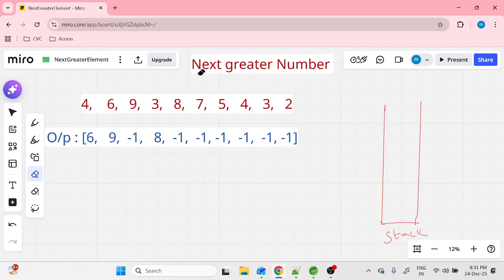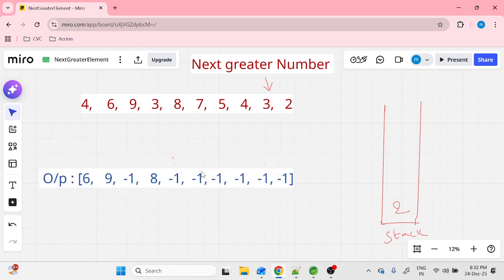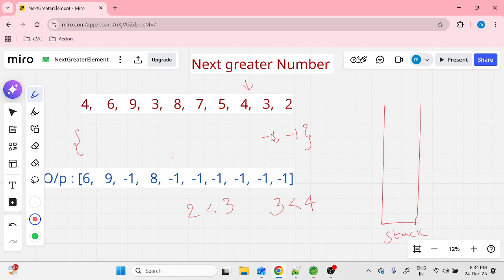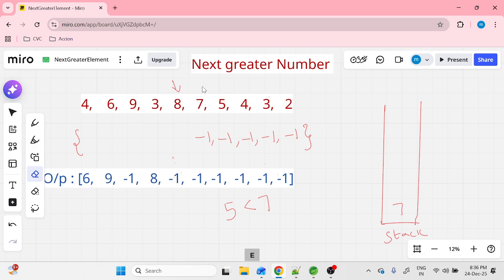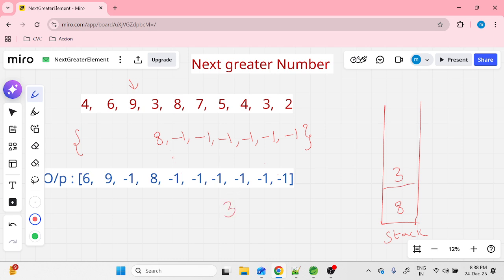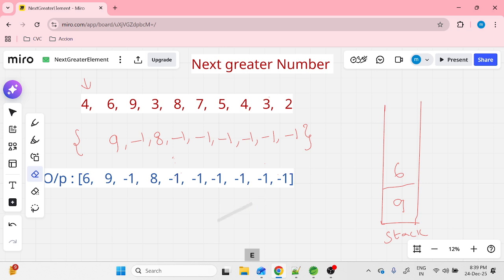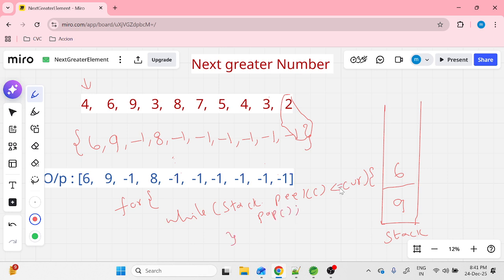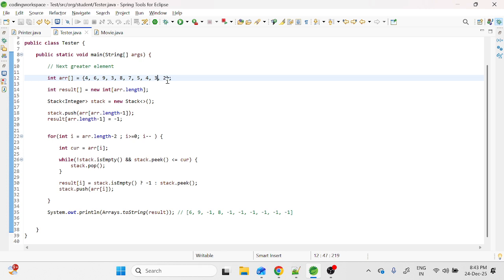Next Greater Number | DSA